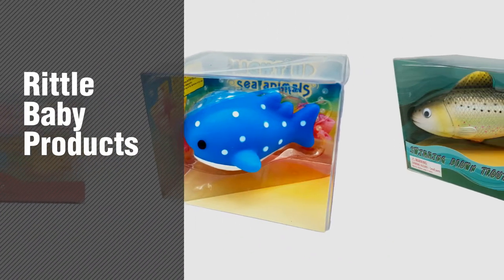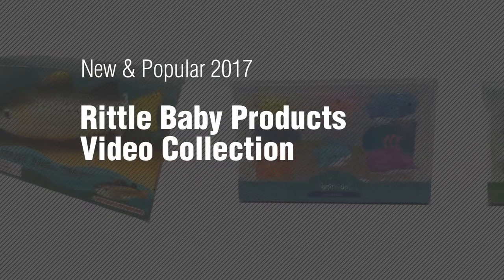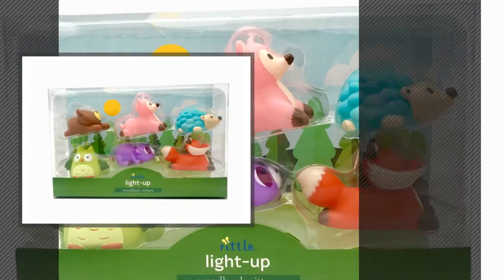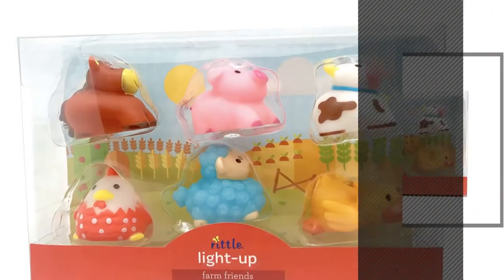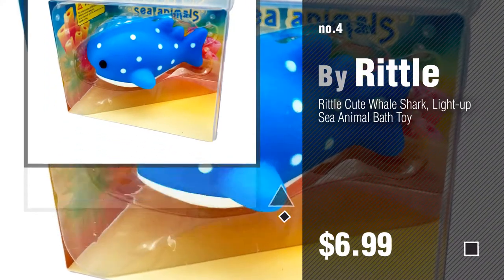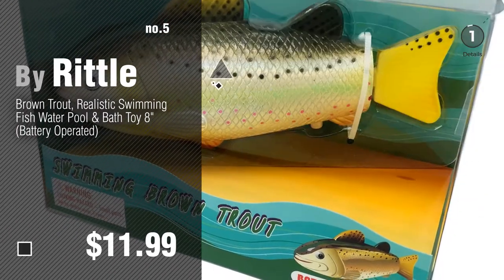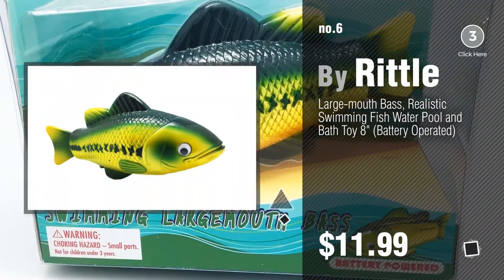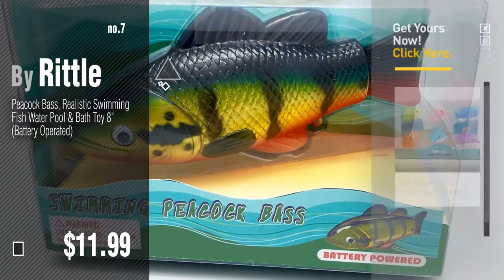Rittle Baby Products Video Collection // New & Popular 2017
+ Rittle Baby Products Video Collection

Rittle Sea Animals, Cute Floating Light-up Bath Toys (Set of 6) by Rittle

Rittle Woodland Critters, Cute Floating Light-up Bath Toys (Set of 6) by Rittle

Rittle Farm Friends, Cute Floating Light-up Bath Toys (Set of 6) by Rittle

Rittle Cute Whale Shark, Light-up Sea Animal Bath Toy by Rittle

Brown Trout, Realistic Swimming Fish Water Pool & Bath Toy 8" (Battery Operated) by Rittle

Large-mouth Bass, Realistic Swimming Fish Water Pool and Bath Toy 8" (Battery Operated) by Rittle

Peacock Bass, Realistic Swimming Fish Water Pool & Bath Toy 8" (Battery Operated) by Rittle